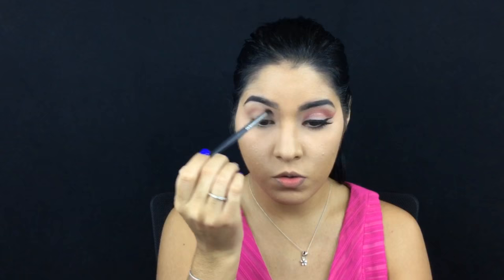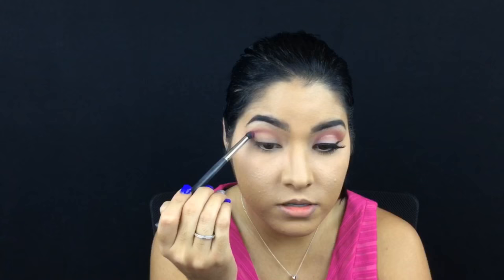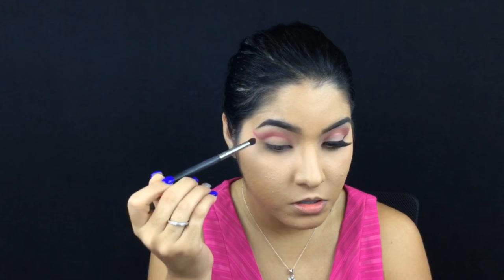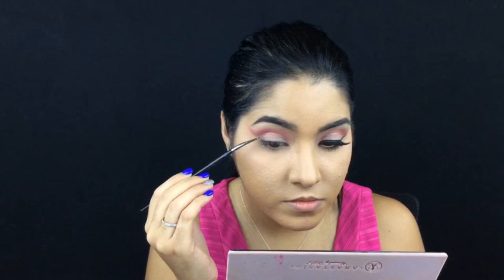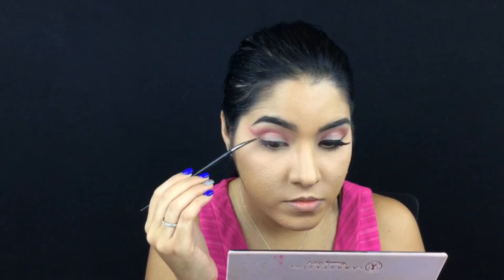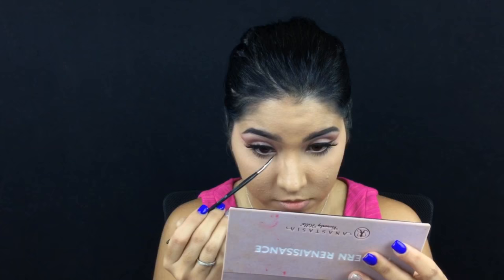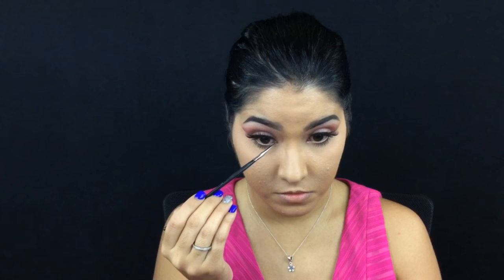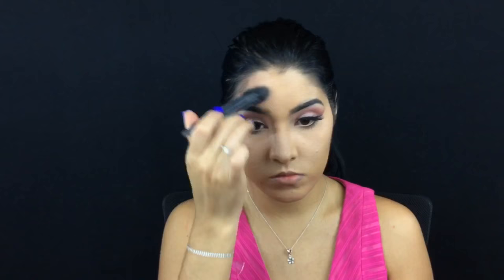Pink Glam Makeup Tutorial | Step By Step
Hi Gorgeous! Today I am showing you how to create this beautiful Pink Glam Makeup Tutorial, I hope you guys enjoy it, don't forget to thumps up and subscribe if you haven't already. XO!

Products Used:
-Trate Tartelette in Bloom Palette
- BH Cosmetics Professional Blush Palette
- Kylie Cosmetics Creme Eye Shadow (Rose Gold)
- Urban Decay ink for eyes Liner
- Vegas Nay Glamorous Lashes
- BH Cosmetics X Carli Bybel 1st Palette Lightest Highlighter
- Too Faced Lip Liner (Perfect Pink)
- Kat Von D Liquid Lipstick (Mother)